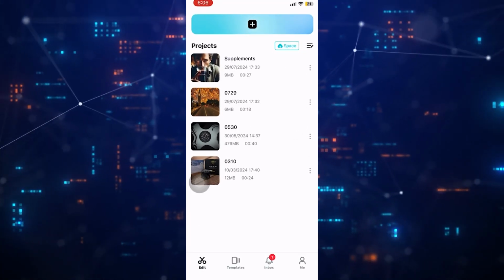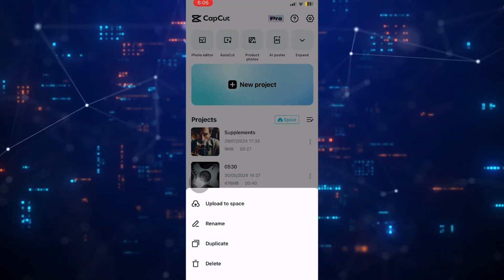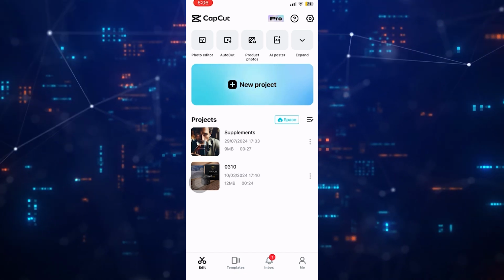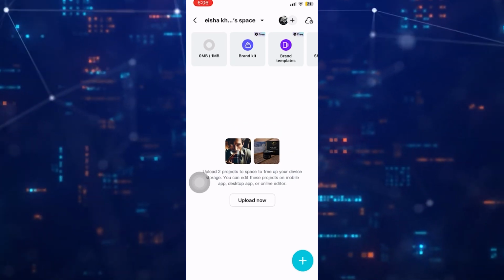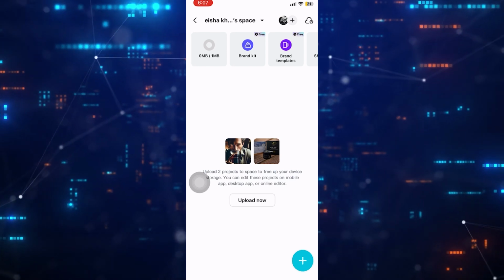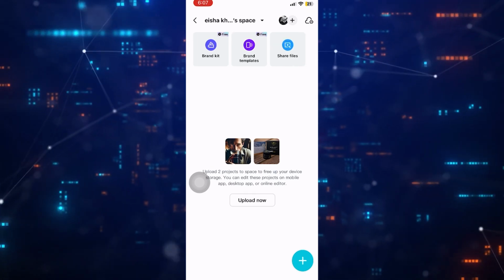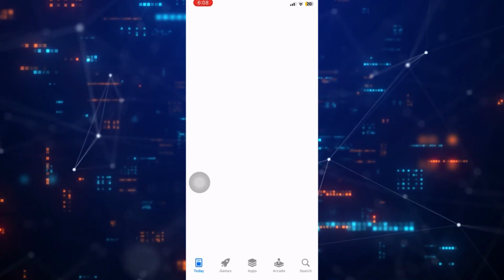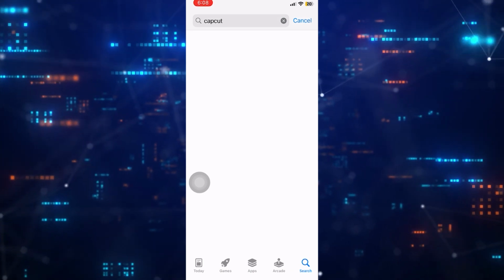How To Recover Deleted CapCut Project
In this short tutorial, we will show you how to recover a deleted CapCut project if you accidentally deleted it. Losing a project that you have been working on can be frustrating, but with the right steps, you can easily recover it.